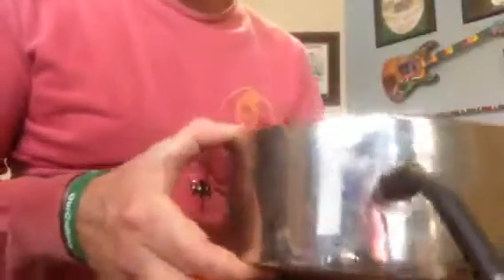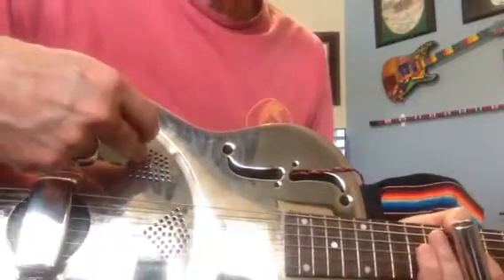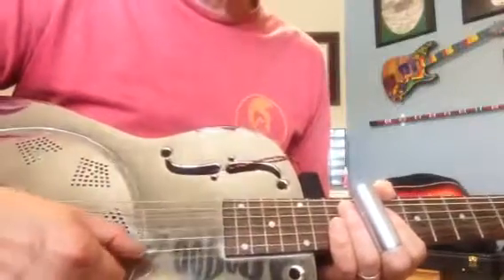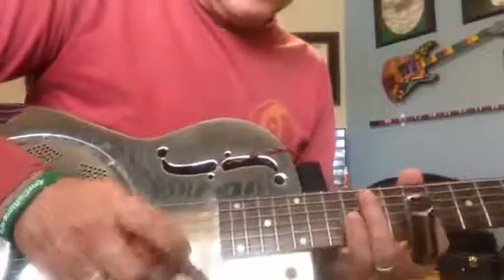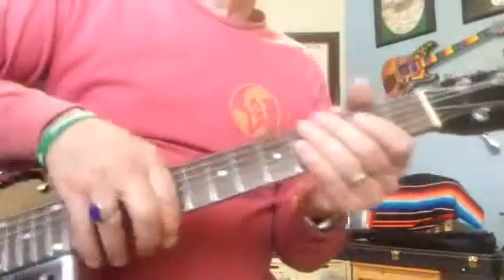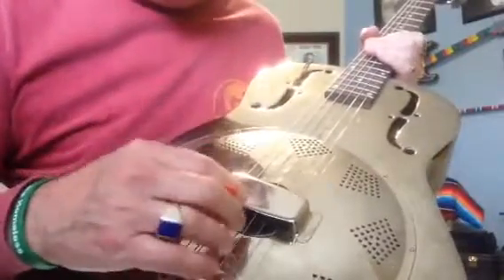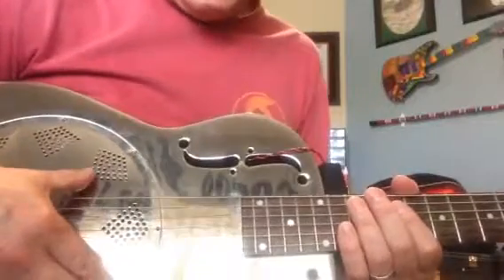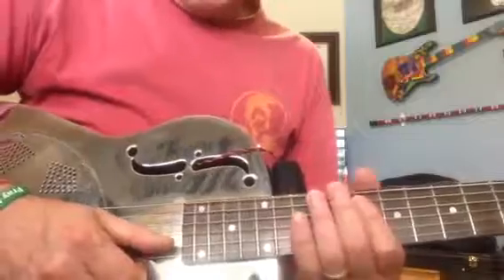Resonator Guitar Slide Acoustic / Electric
Dobro slide demonstration with new pickup. an setup.